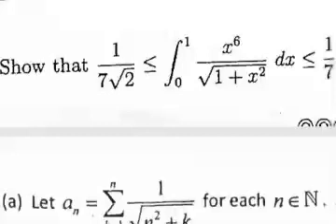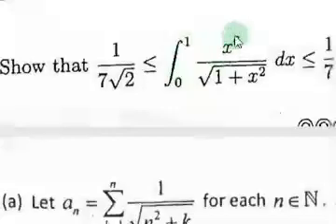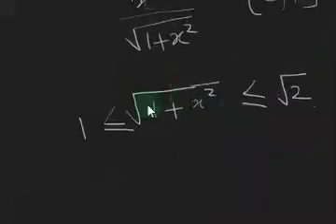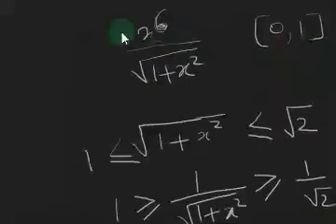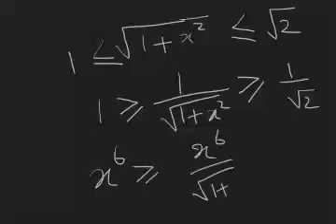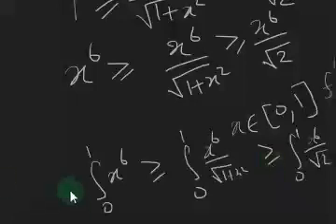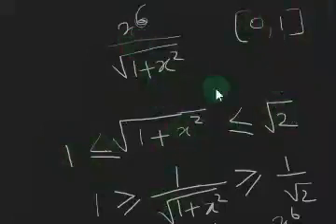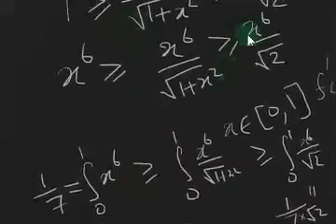Show that the integral is in between two values